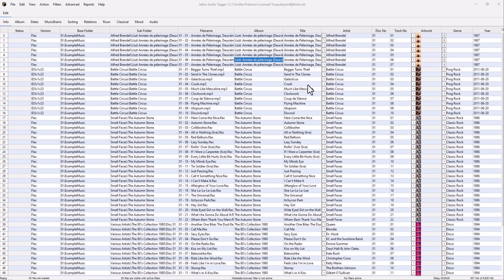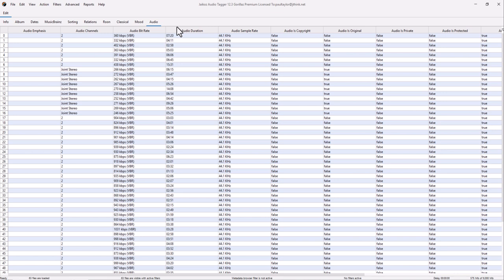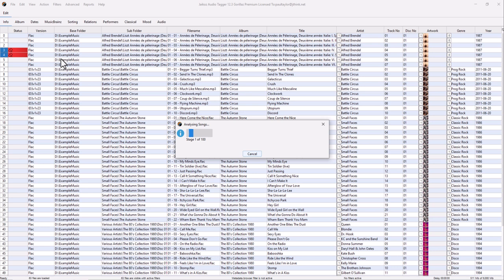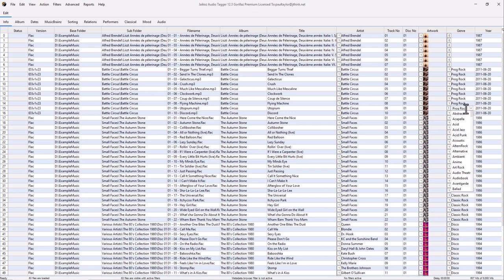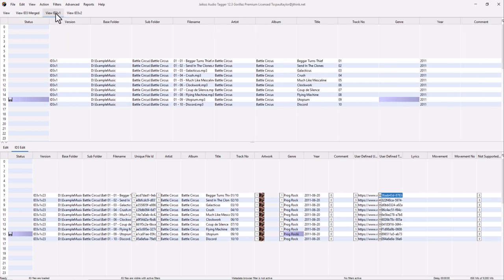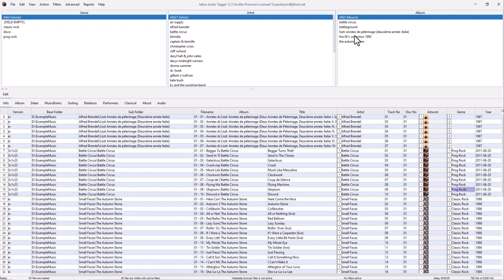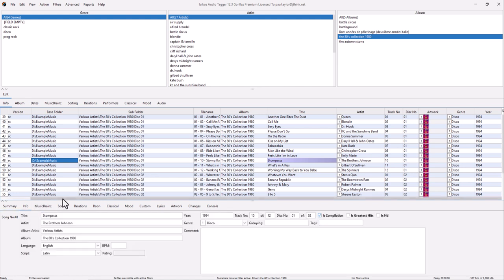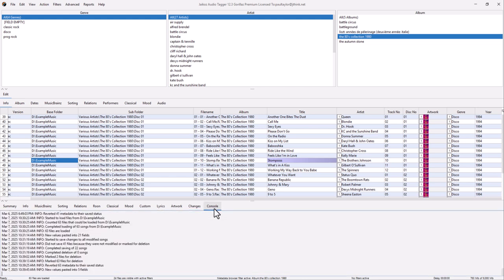Jaikoz Music Tagger User Interface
Jaikoz Music tagger is an advanced MP3 tag editor. This tutorial explains the Jaikoz user interface, and the visible components of Jaikoz , including:
00:00 Edit Panel
02:54 Row Based tasks
03:47 Field Based tasks
04:24 Manual Editing
05:11 ID3 Tabs
05:57 View Pane
07:13 Toolbar
07:32 Column Browser
08:10 Status Bar
09:05 Detail Pane